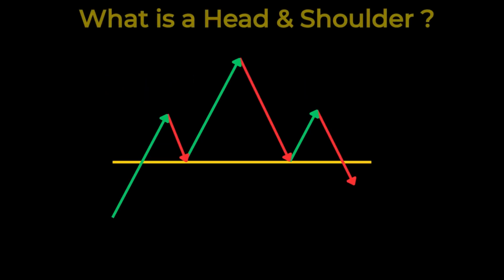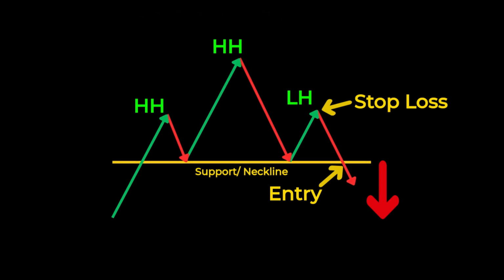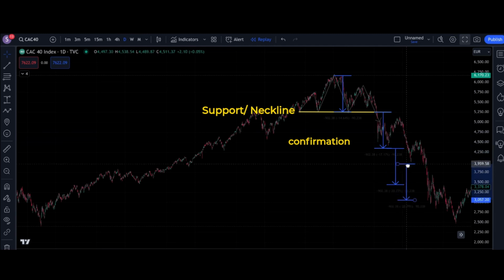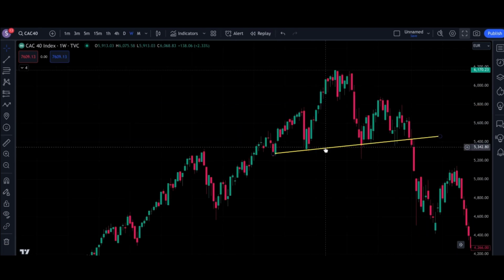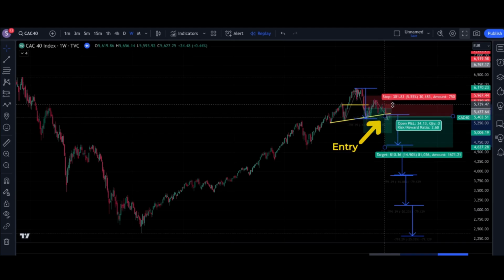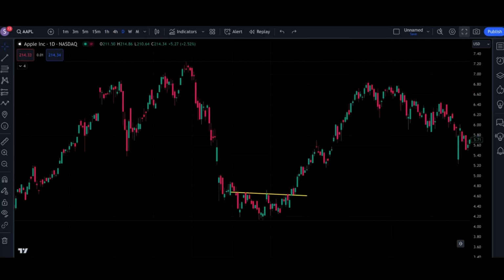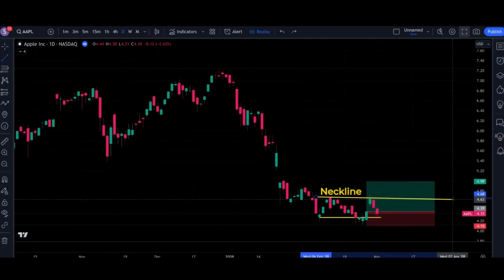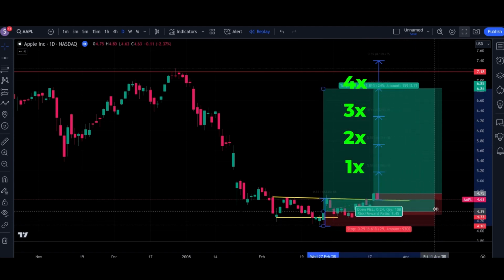EP04 Mastering Head & Shoulders Trading Strategies For Beginners (Unlocking The Secrets Of Trading)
00:00 Introduction
00:13 what is a Head and Shoulders pattern
00:54 What is a Inverse Head and Shoulders pattern
01:49 Head and shoulders trading strategy
03:41 Inverse head and shoulders trading strategy
05:08 takeaways

Trading is all about risk management. A good trade starts from finding a low risk and high profitability trading opportunity.

Trading can result in loss of funds. Individuals must consider all risk factors including their own personal financial situation before trading. All individuals are responsible for their own trades and investments.